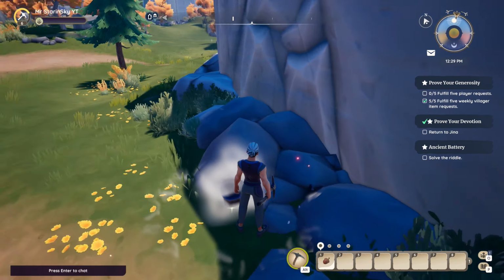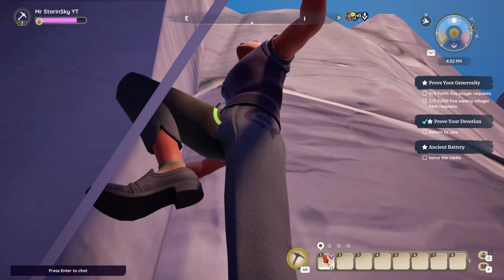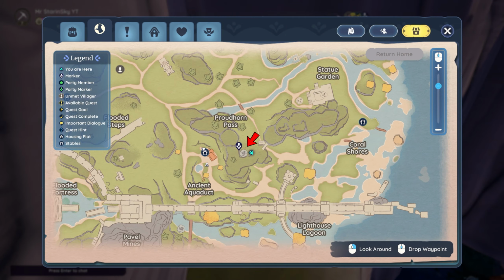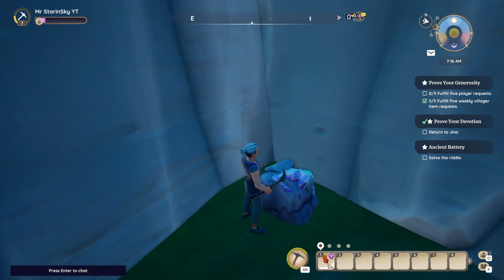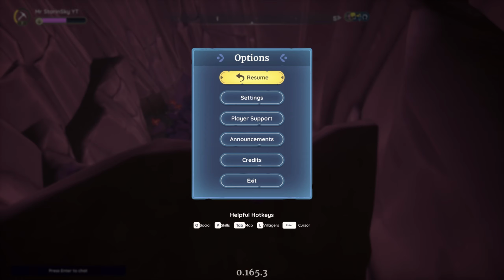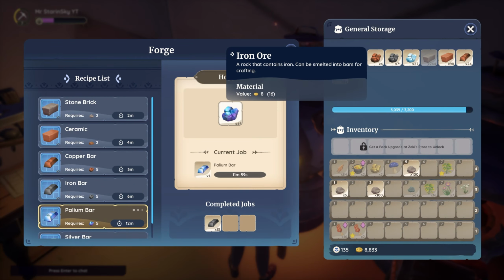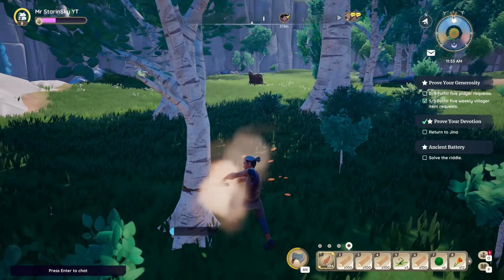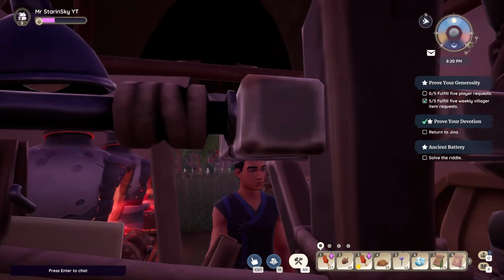How to Get Palium Ore in PALIA. Easy PALIUM BARS FARM. Secret Palium Ore Location.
Secret location of palium ore in Palia cozy MMO. How to get palium ore in Palia fast an easy, craft your Exquisite Axe and other tools with whit simple palium ore farm in PALIA.